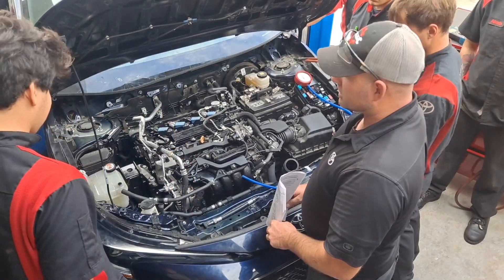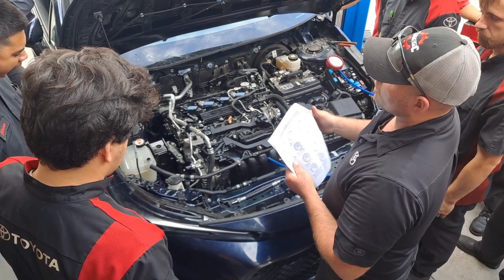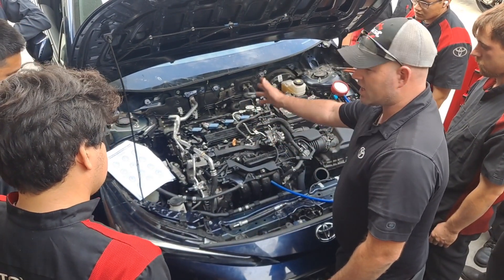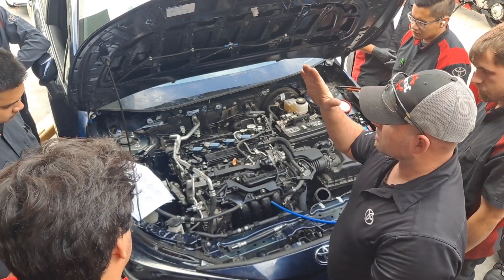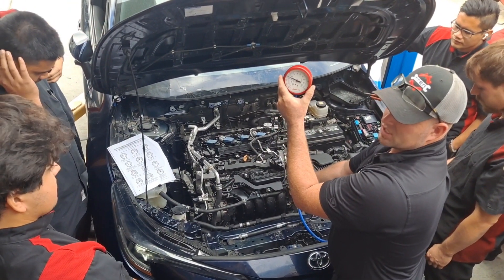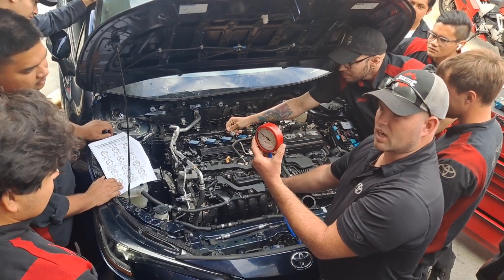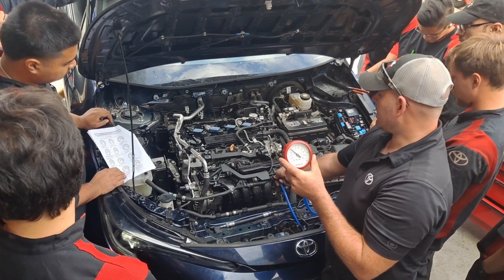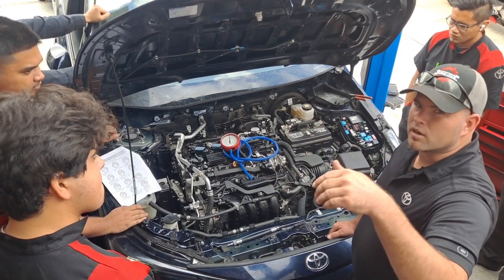A lesson on engine vacuum testing